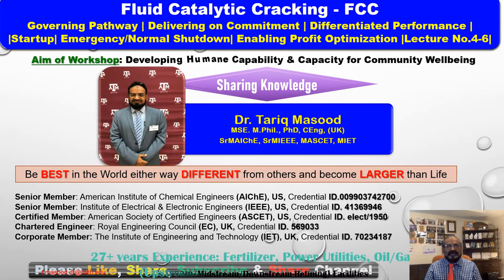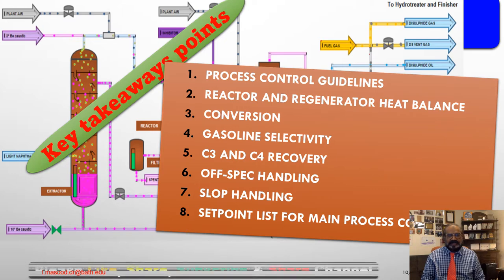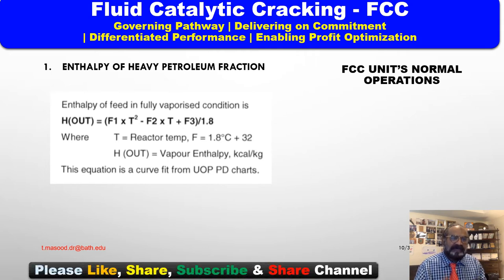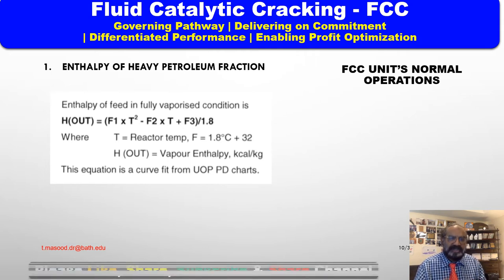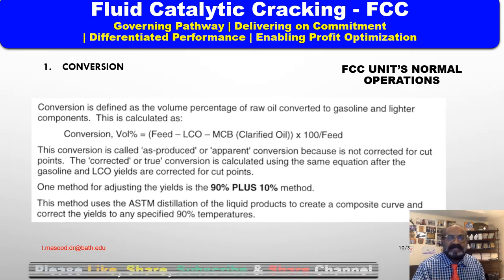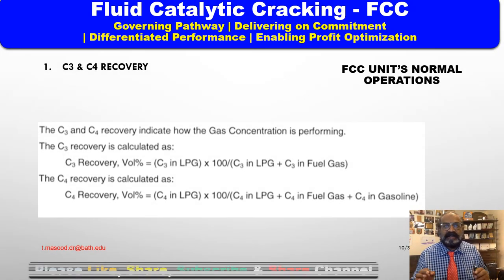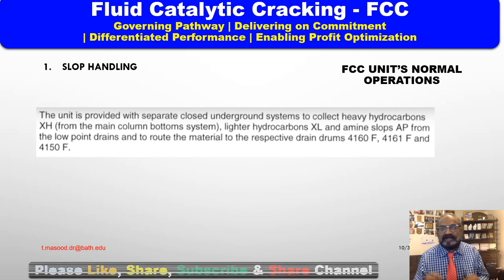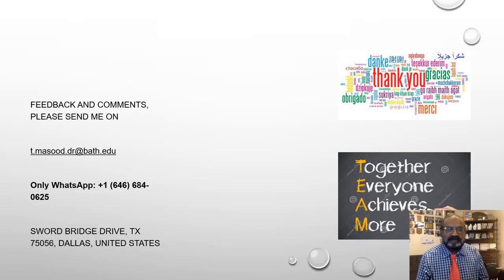Dr.Tariq Masood Ph.D. |Refinery | Fluid Catalytic Cracking| FCC Unit | Lecture No.4-6